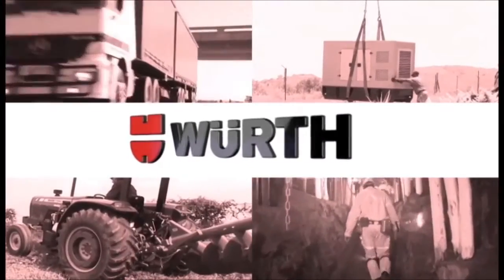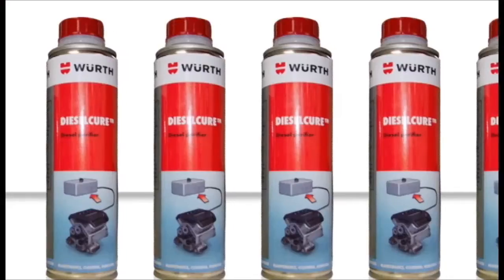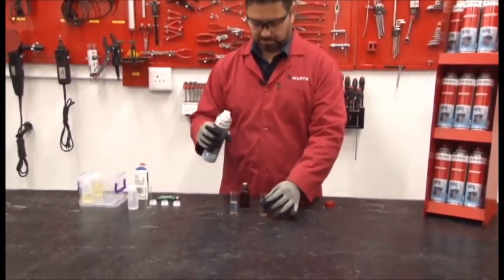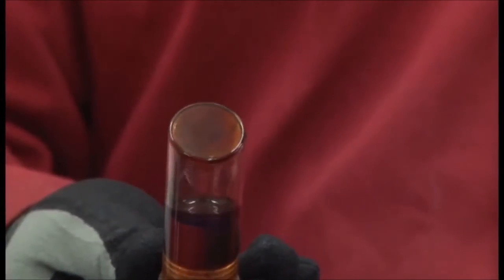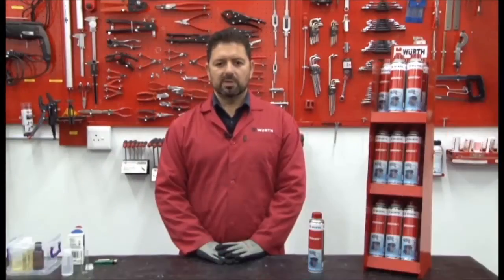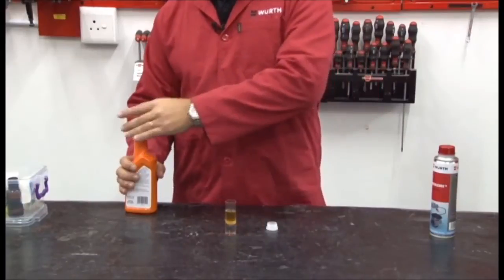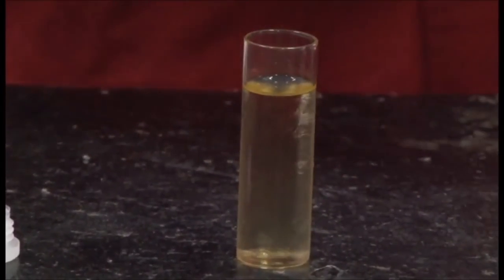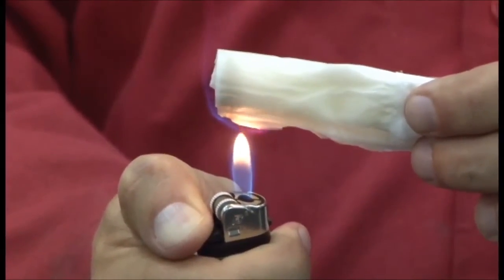Würth Dieselcure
Würth UK Dieselcure is a corrosion inhibitor, which neutralises acidic condensation, and eliminates water contamination in the fuel, therefore prevents gumming/resin deposits, reducing fuel consumption, black smoke, plus other harmful emissions. Ultimately leading to better performance and prolonging the engines life.

Suitable for all types of diesel fuel, including biodiesel, used in trucks, the marine industry and agricultural and plant machinery.